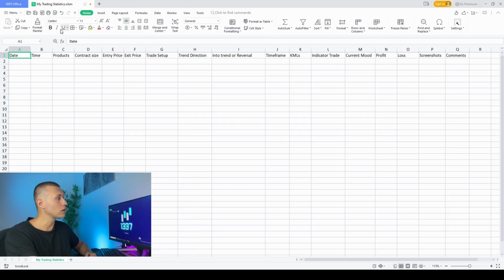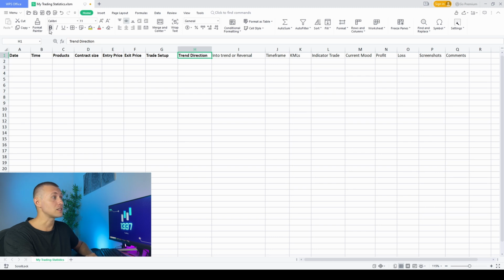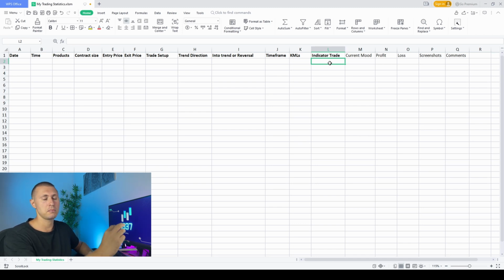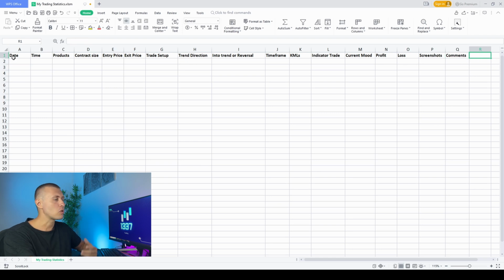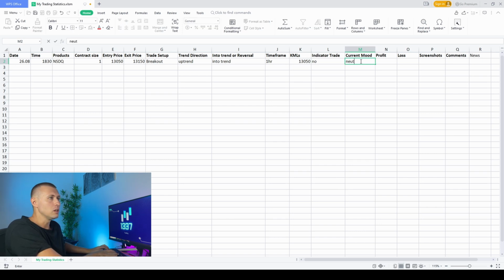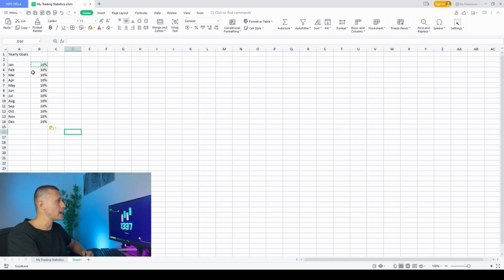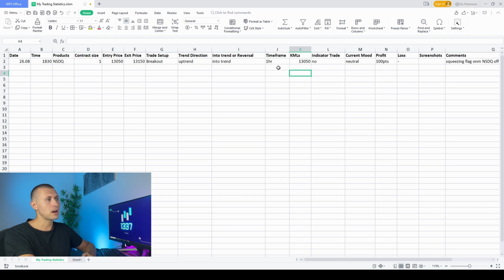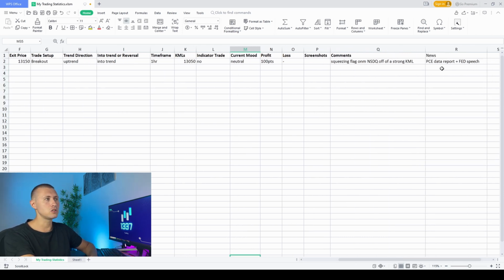How To Create Trading Statistics Log - Ultimate Beginners Guide 2022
How to create Trading Statistics Log and how to make use of it in order to improve your trading and take it to the next level.

Timestamp:

0:00 - Intro
0:50 - What Data you need to log
06:10 - Example of a logged Trade
09:00 - Personal KPIs
11:00 - How to actually analyze the data